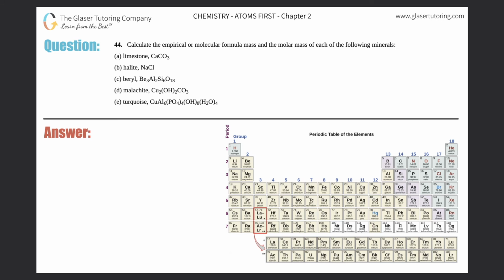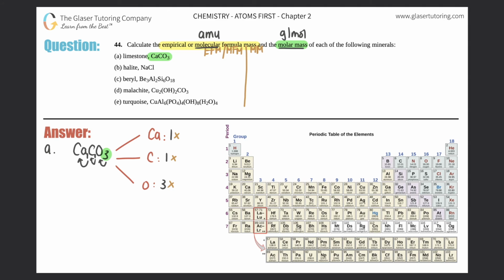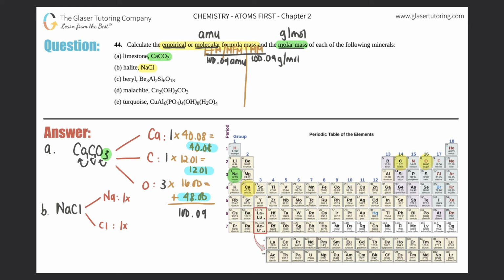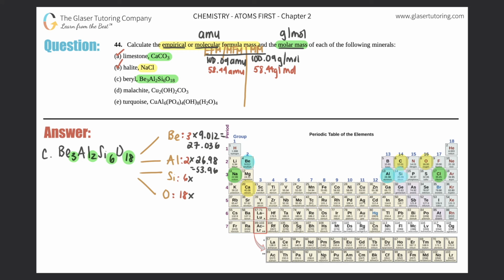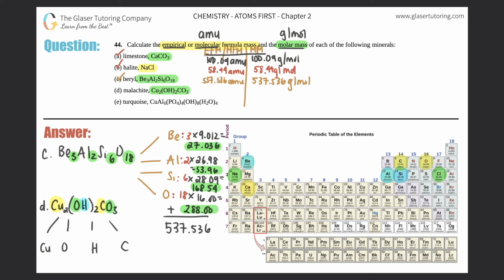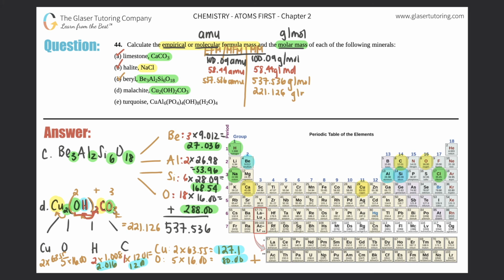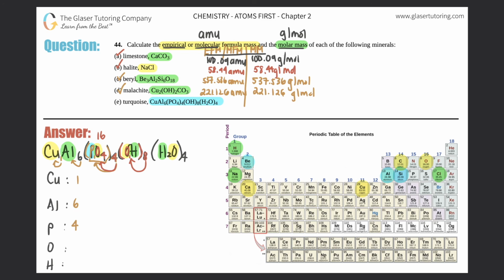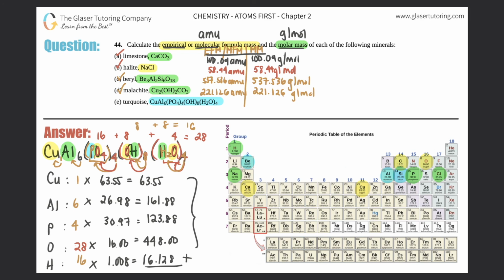3.14 | Calculate the empirical or molecular formula mass and the molar mass of each of the following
Calculate the empirical or molecular formula mass and the molar mass of each of the following minerals:
(a) limestone, CaCO3
(b) halite, NaCl
(d) malachite, Cu2(OH)2CO3
(e) turquoise, CuAl6(PO4)4(OH)8(H2O)4